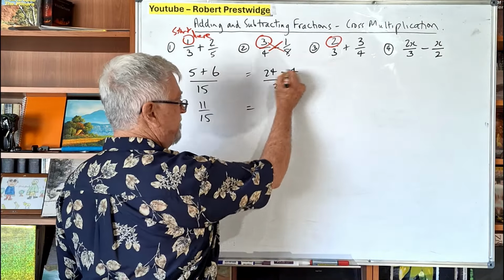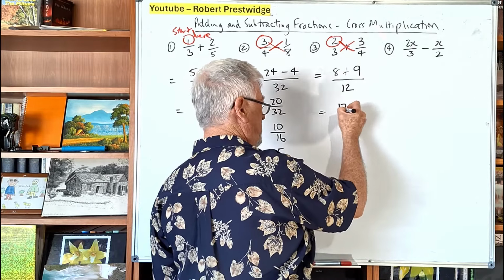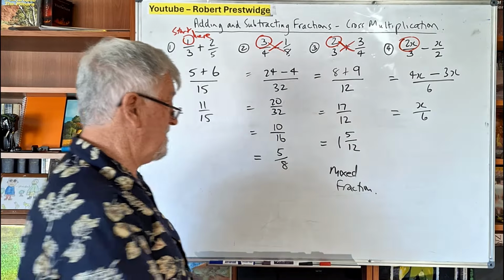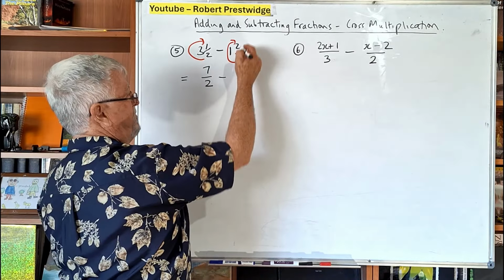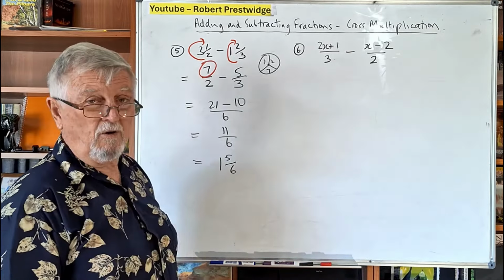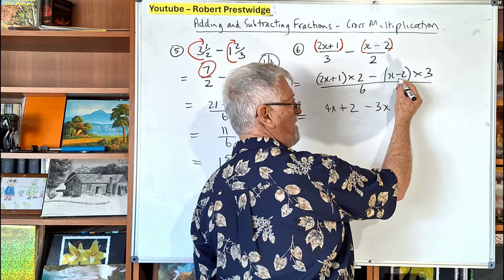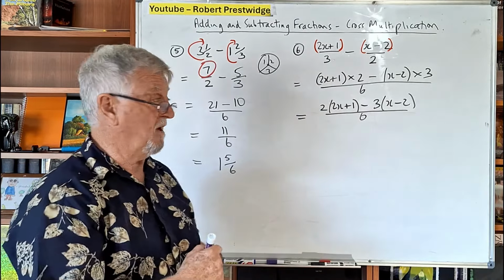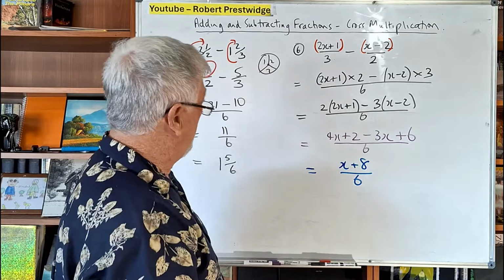Adding and Subtracting Fractions the Easy Way and Harder Algebraic Cases